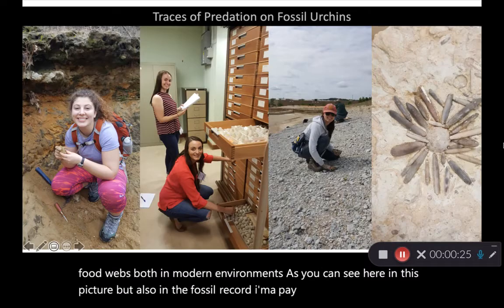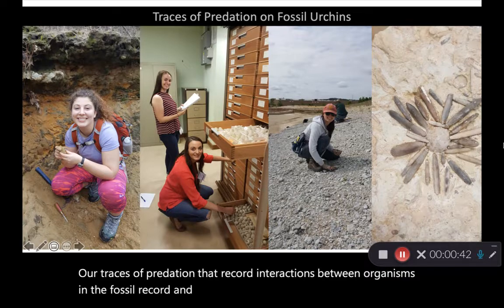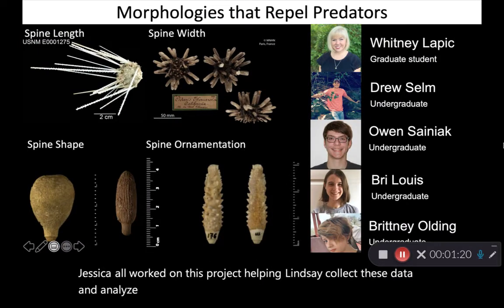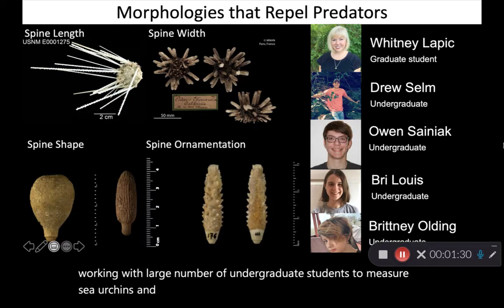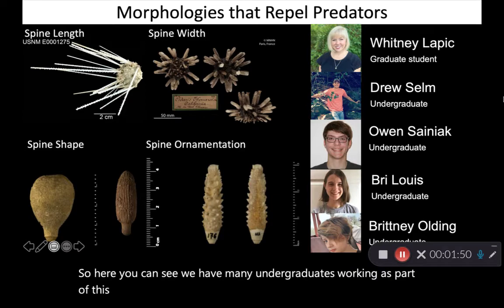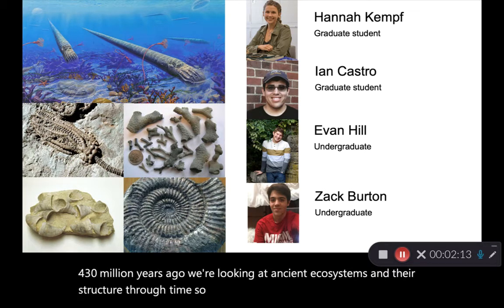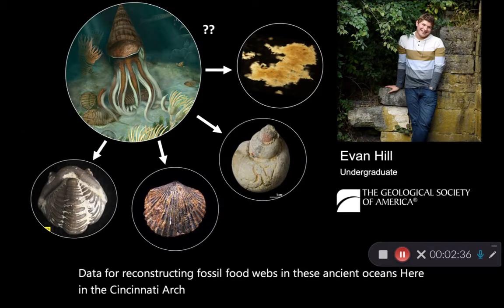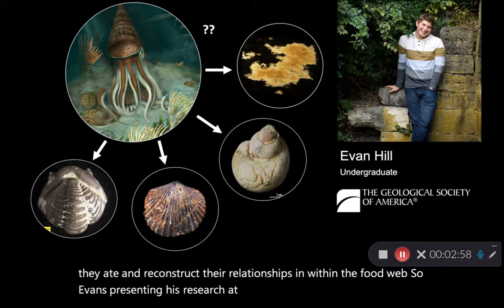Tyler Research Group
Assistant Professor of Geology Carrie Tyler discusses her lab's research on how interactions between organisms affect ecosystem structure and functioning through time.
[October 2020]